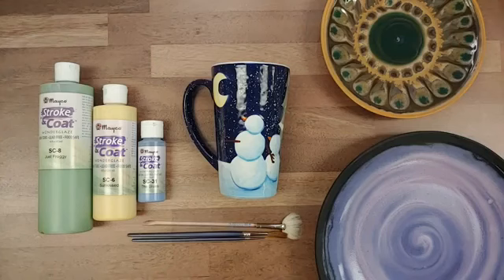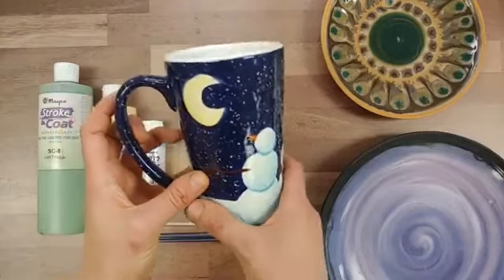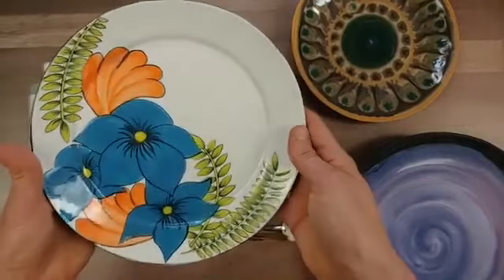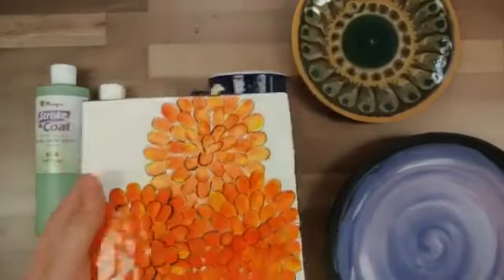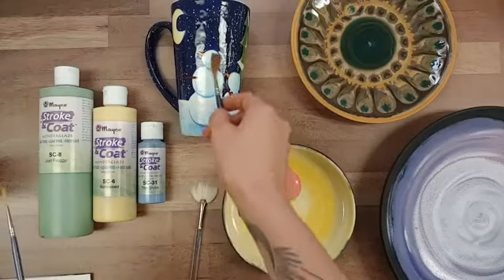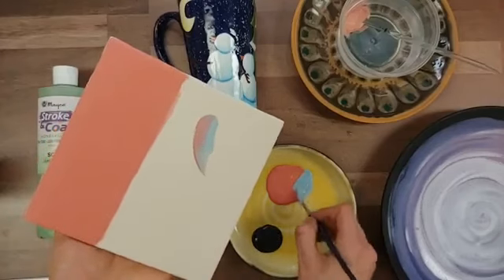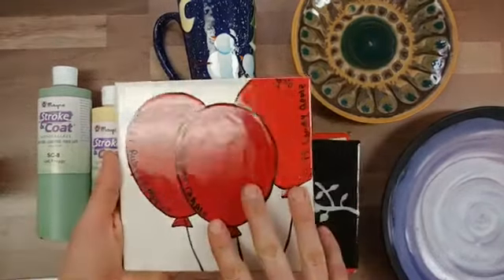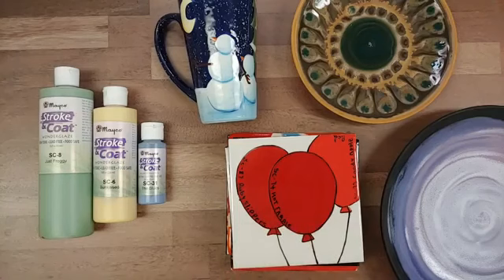All About Mayco Stroke & Coat Glazes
All About Mayco Stroke & Coat Glazes. From Mayco.